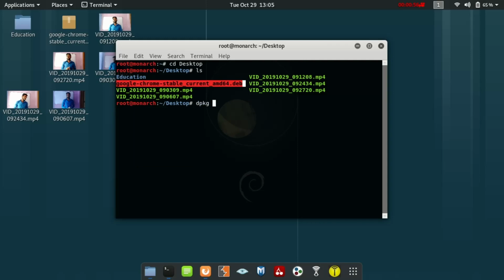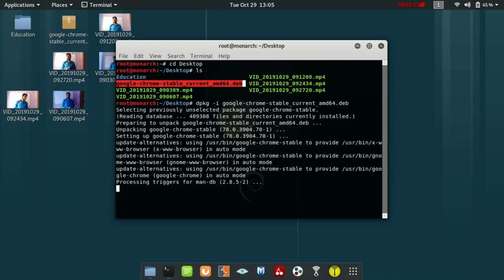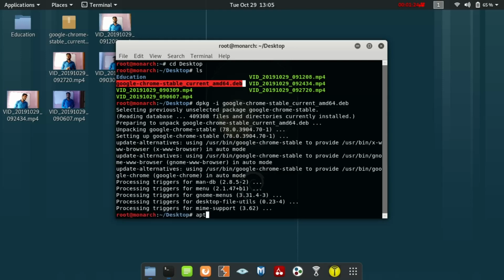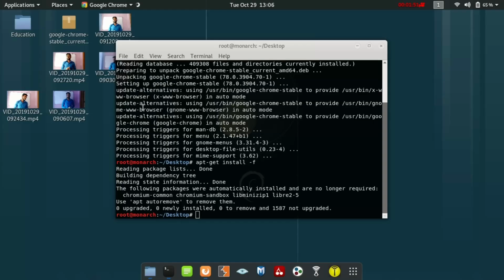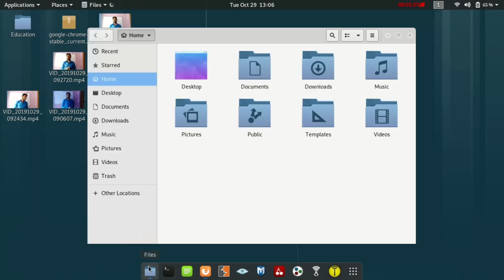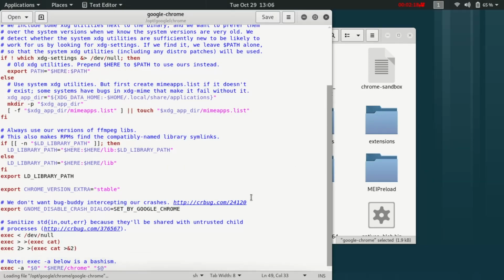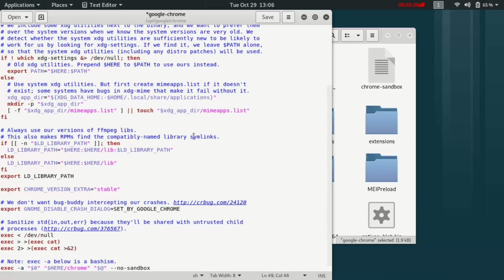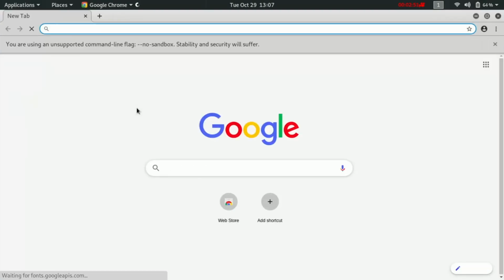How to install Google Chrome in kali linux 2K19 ???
If any new user of Kali Linux and have any problem. so watch my videos and comment me your problem. I will try to solve.

This video's Like target 100.. so supported to motivate for new uploaded.

::::::::::::::::::::::::::::Command Used ::::::::::::::::::::::::::::::::
 apt-get update

 dpkg -i " package name "

 apt-get install -f

 nano /opt/google/chrome/google-chrome

add --user-data-dir --no-sandbox